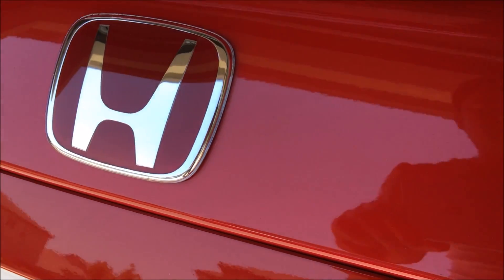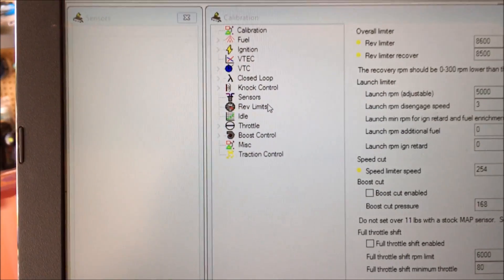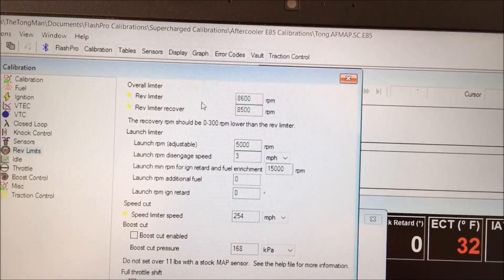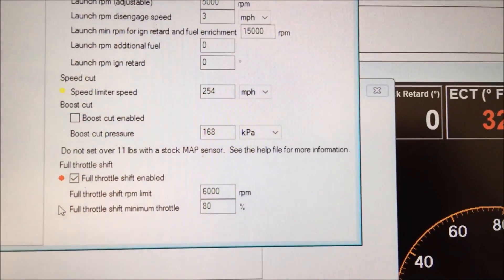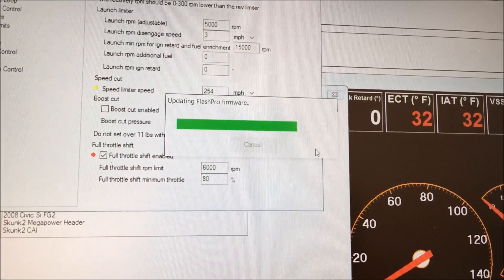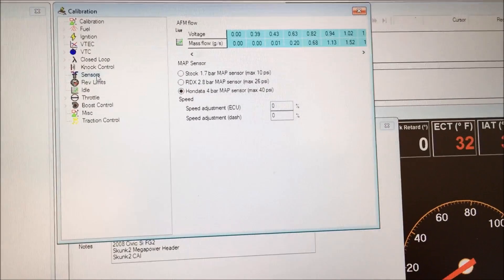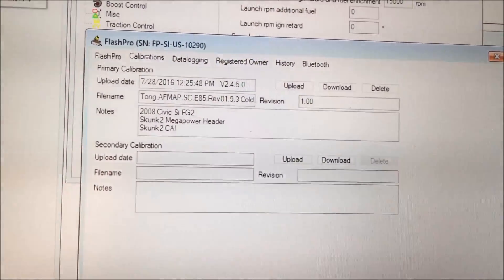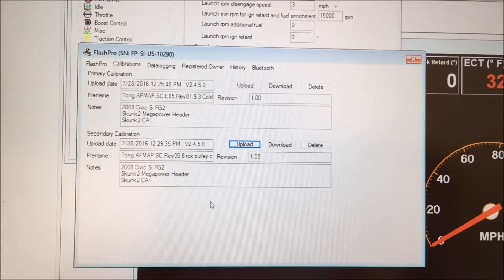Hondata FlashPro Version 2.4.5 Update No Lift Shift, Air Fuel Ratio, On Demand Launch Control Part 1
Go update if you haven't done so. Hondata's latest Flashpro software now includes three new features for your 8th generation civics.

New features:
No lift shift (Flat foot shifting)
On demand launch control adjustment
Air Fuel ratio display (wideband)